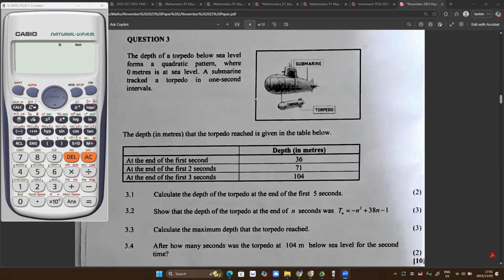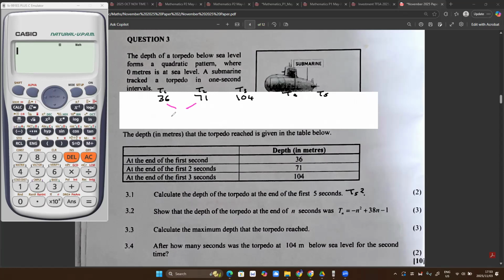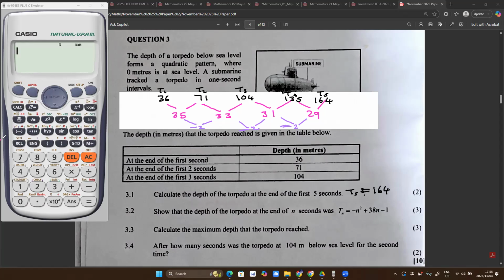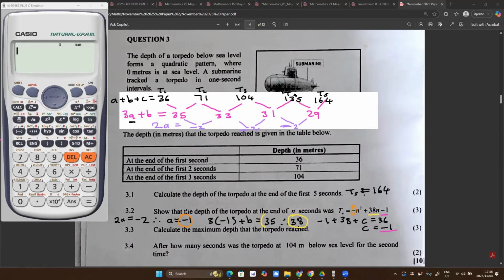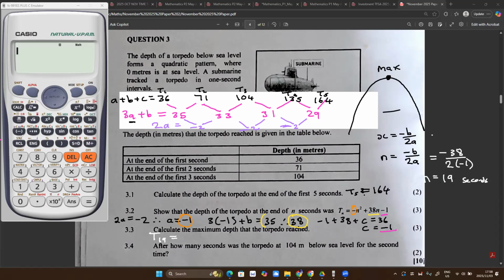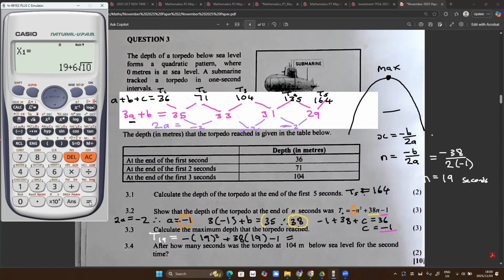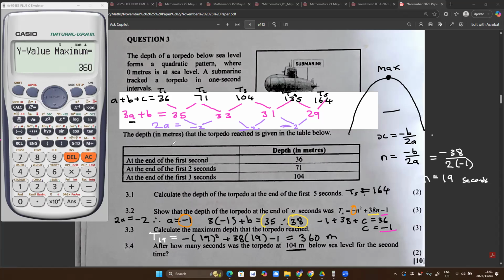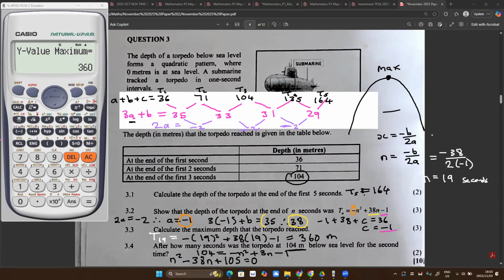Grade 12 Maths Paper 1 November 2025 Memo | Question 3 | Quadratic Sequences | Matric Exam (NSC)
🎓 Mathematics Paper 1 – NSC November 2025 Grade 12 Maths Paper 1 Memo.
📘 QUESTION 3

0:00 The depth of a torpedo below sea level forms a quadratic pattern, where 0 metres is at sea level. A submarine tracked a torpedo in one-second intervals.

The depth (in metres) that the torpedo reached is given in the table below:

Time (seconds) Depth (in metres)
At the end of the first second 36
At the end of the first 2 seconds 71
At the end of the first 3 seconds 104

0:35 3.1 Calculate the depth of the torpedo at the end of the first 5 seconds.
(2 marks)

3:30 3.2 Show that the depth of the torpedo at the end of n seconds was
T_n = -n^2 + 38n - 1
(3 marks)

5:20 3.3 Calculate the maximum depth that the torpedo reached.
(3 marks)

9:44 3.4 After how many seconds was the torpedo at 104 m below sea level for the second time?
(2 marks)

🧠 You’ll Learn:
✅ How to find the quadratic equation from a data pattern
✅ How to calculate maximum or minimum values in motion problems
✅ How to determine when an object reaches a specific height or depth
✅ Step-by-step strategies for interpreting tables and parabolic motion in exams
Perfect for:
📖 Matric students preparing for Maths Paper 1 (Functions & Parabolas)
🧩 NSC | CAPS | DBE learners
📈 Teachers using SmartPrep for revision lessons